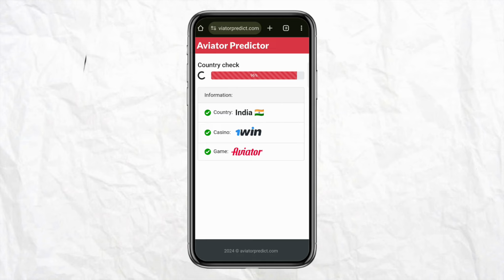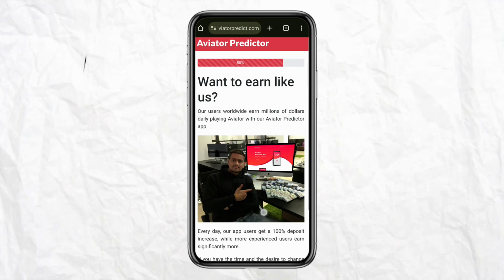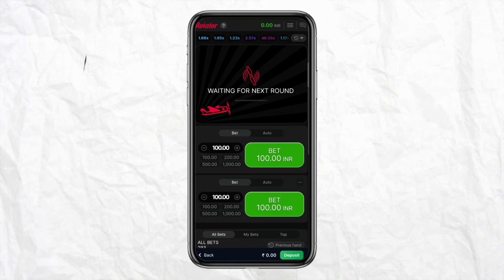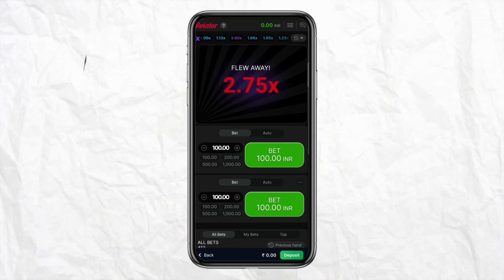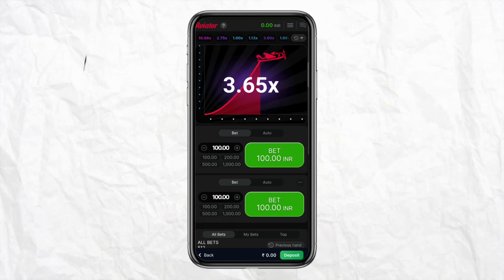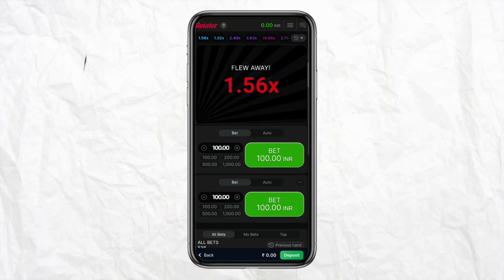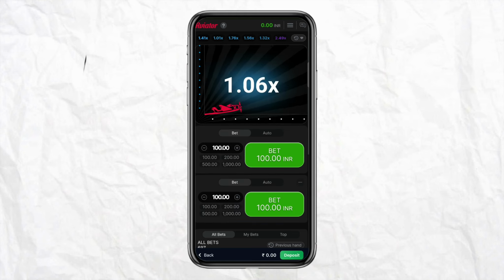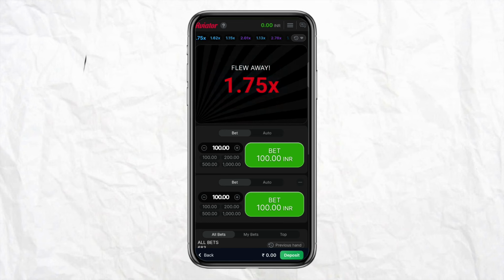How To Use Aviator Predictor App (Full Guide)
Learn the best method for using the Aviator Predictor App in this tutorial video. From setting up your profile to making accurate predictions, we've got you covered!